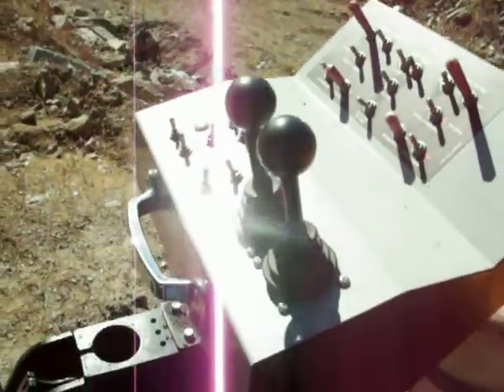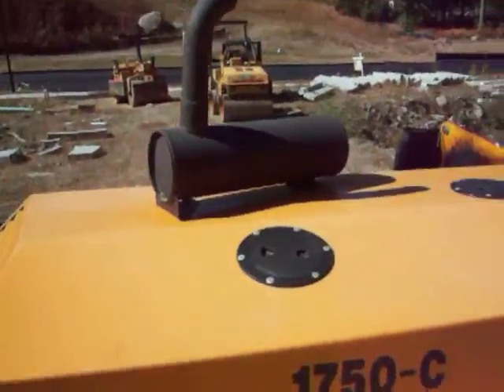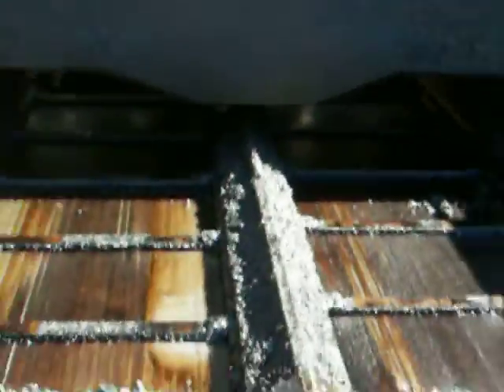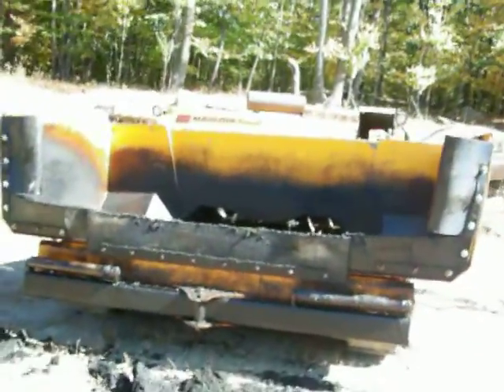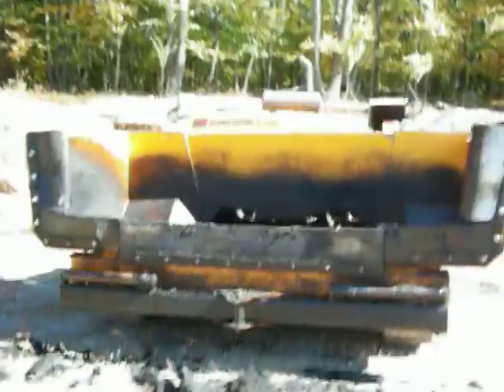Mauldin 1750-C 2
MAULDIN paver